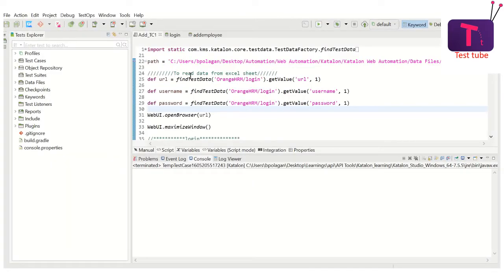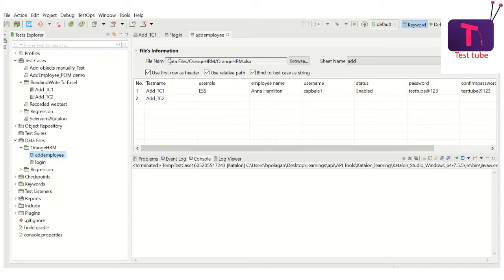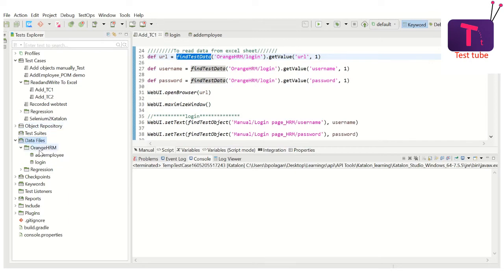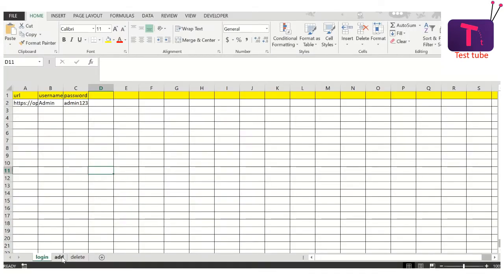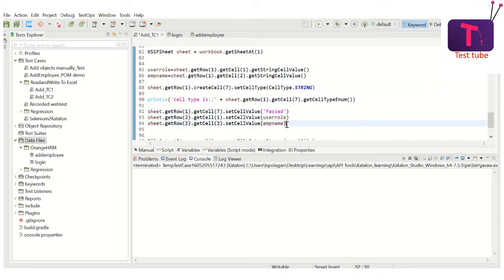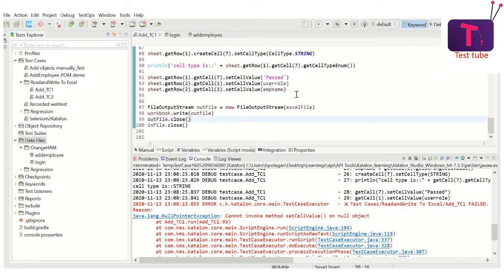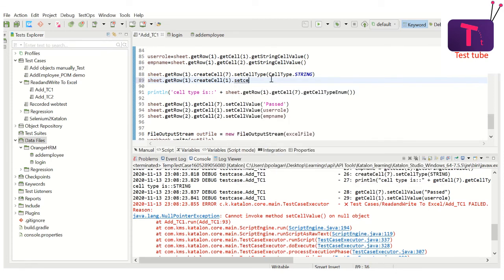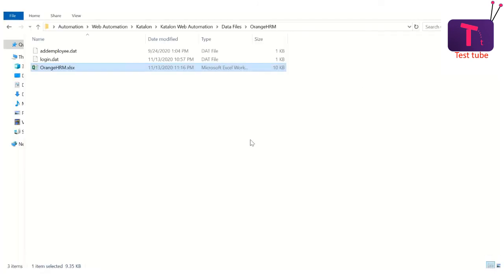How to read and Write Data into Excel sheet in Katalon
Description:
In this video we will see
1. How to solve common problems such as
 i)Cannot invoke method setCellValue() on null object
 ii)Cannot invoke method getCell() on null object
    while handling data in Excel in Katalon Studio
2. How to read data from excel sheet in katalon Studio using Katalon Keyword and also using Java classes
3. How to Write data into excel sheet in Katalon Studio